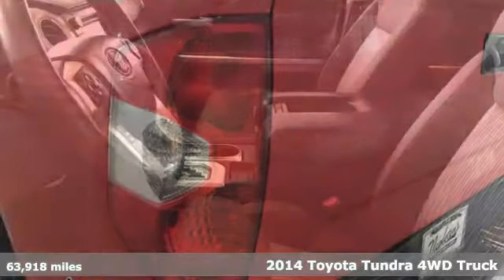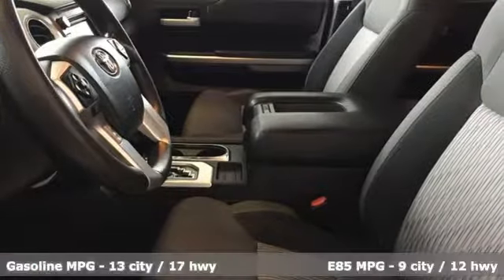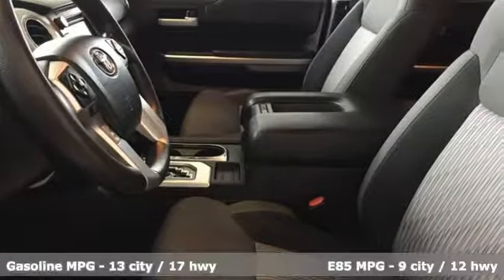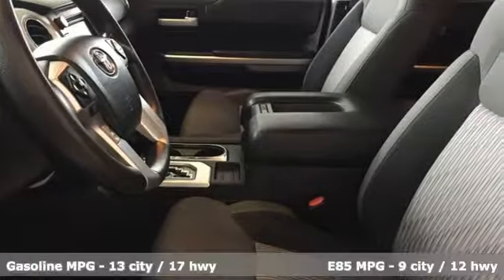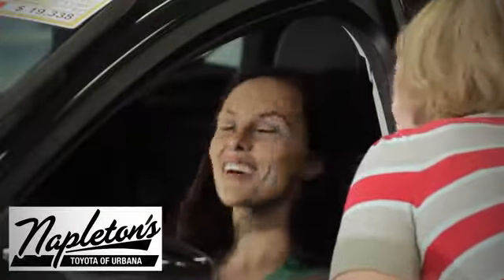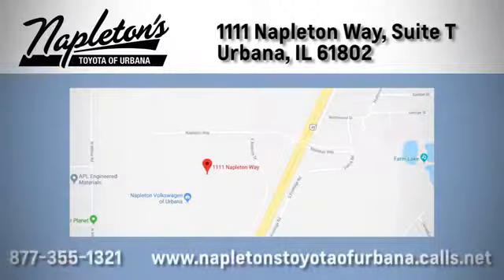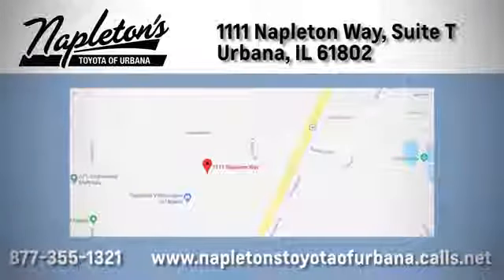Used 2014 Toyota Tundra Urbana IL Champaign, IL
Year: 2014
Make: Toyota
Model: Tundra
Trim: SR5
Engine: i-Force 5.7L V8 Flex Fuel DOHC 32V LEV
Transmission: 6-Speed Automatic Electronic with Overdrive
Color: Brown
Interior: Black
Mileage: 63918
Stock #: T778708A
VIN: 5TFDW5F14EX378169
Recent Arrival! 2014 Toyota Tundra in Sunset Bronze Mica, 4WD, Black Cloth. Clean CARFAX. CARFAX One-Owner.brAwards:br * ALG Residual Value Awards * 2014 KBB.com Best Resale Value AwardsbrFREE Car Washes for the LIFE of your vehicle at Napleton's Auto Park, WiFi, Shuttle Service In Champaign, Urbana and Savoy, State-of-the-art service center with clean and comfortable children's play area, customer waiting area, and FREE refreshments. SERVING: CHAMPAIGN, URBANA, SPRINGFIELD, DECATUR, DANVILLE, RANTOUL, MAHOMET, CHARLESTON, MATTOON, SAVOY.

Address:
1111 O'Brien Dr